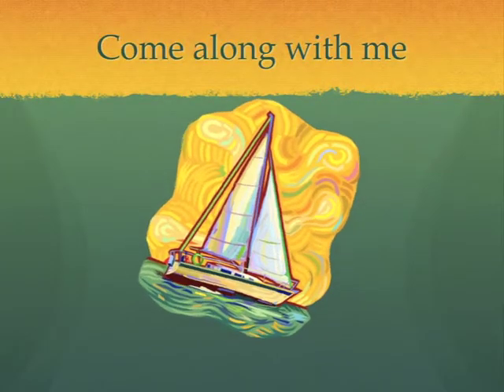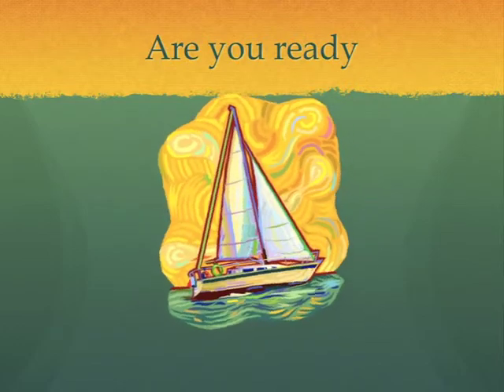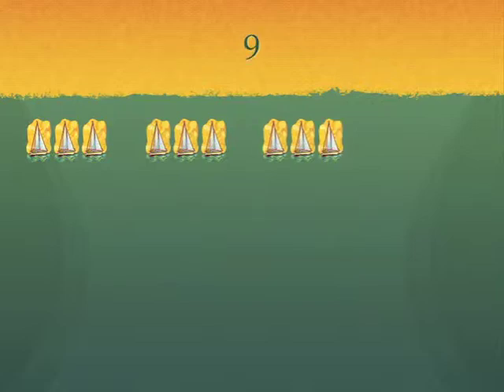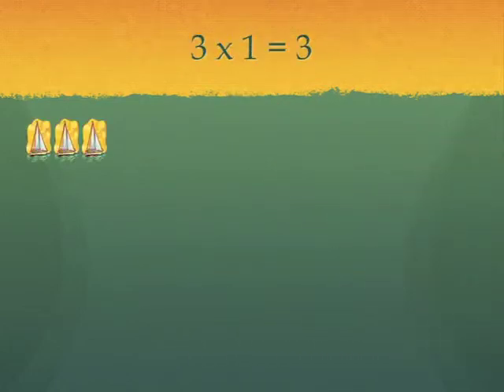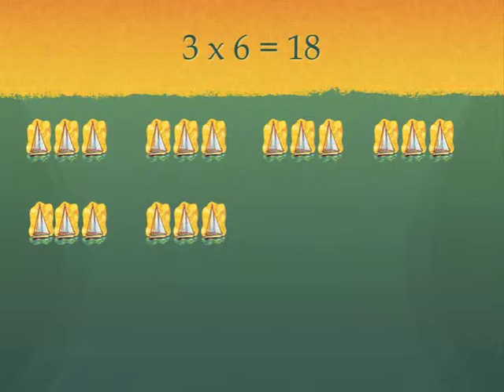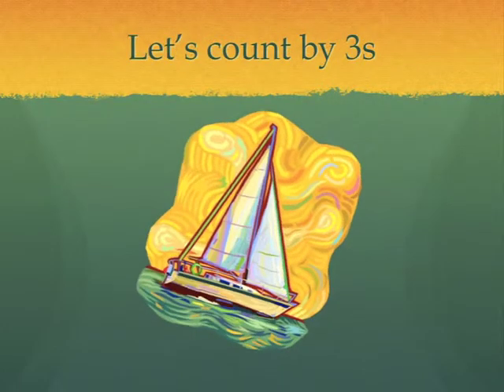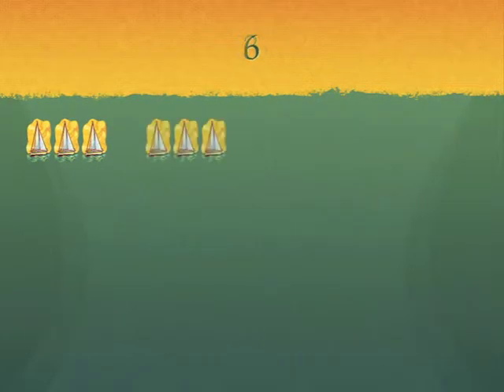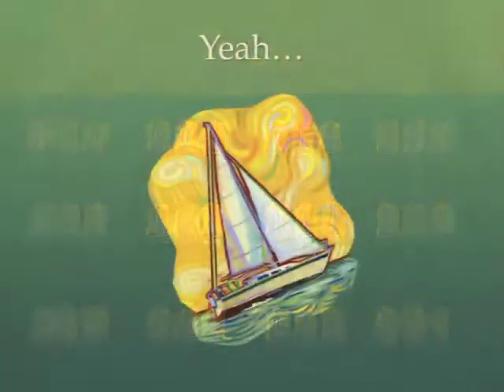Counting By 3s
Skip counting by 3s